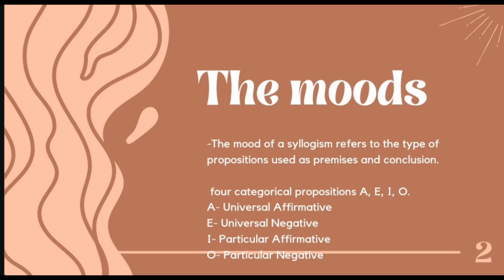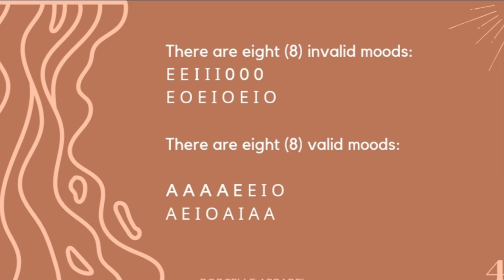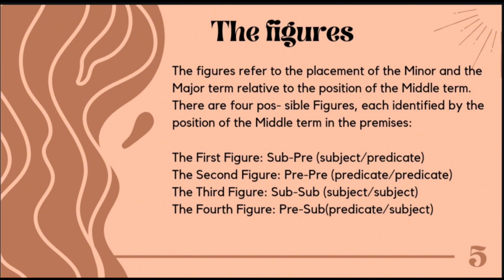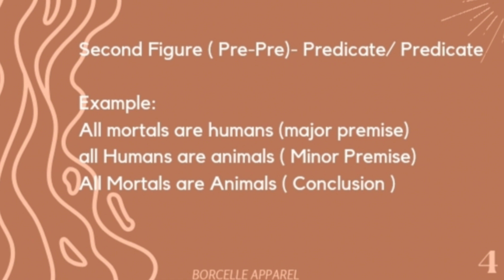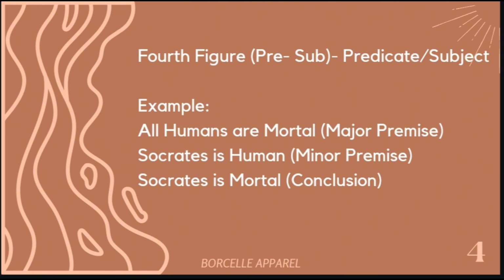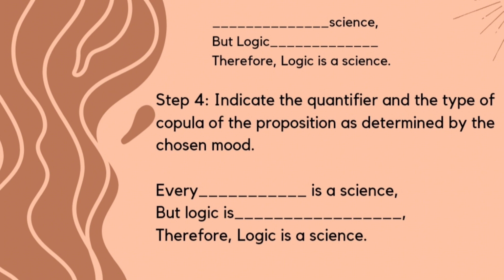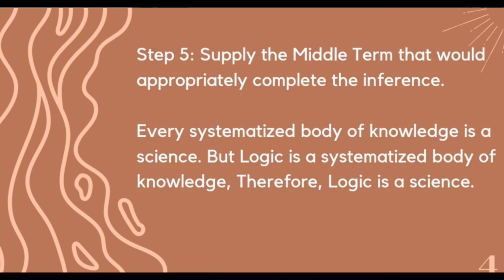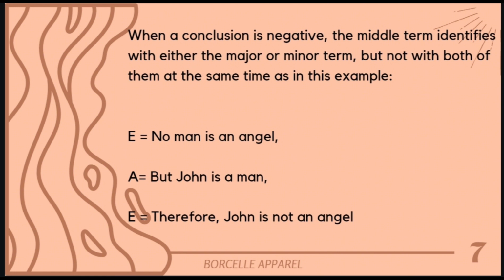November 28, 2023